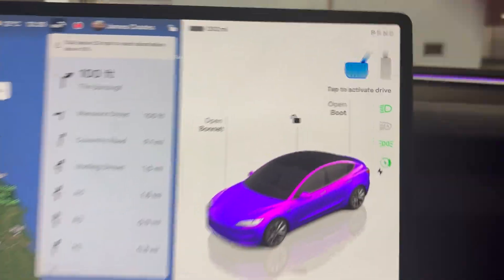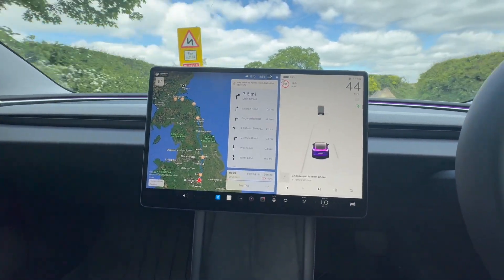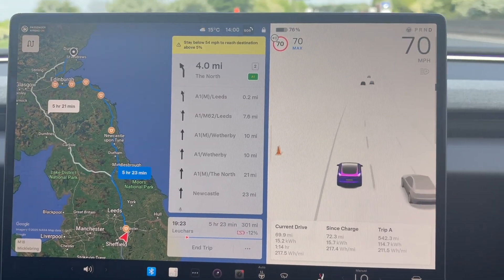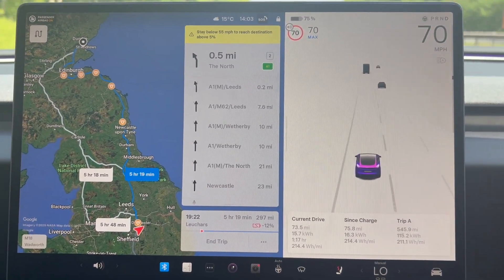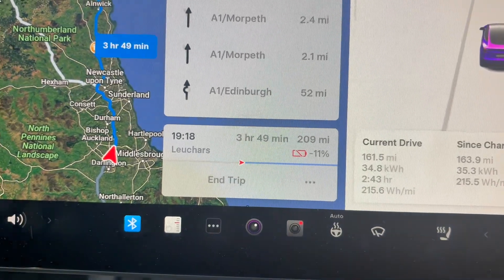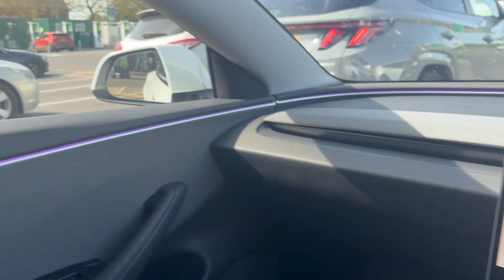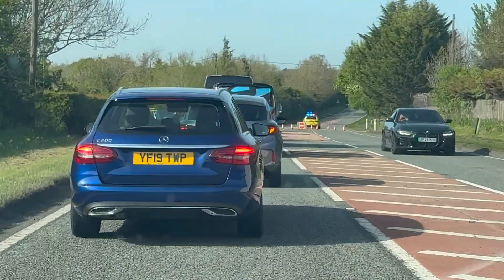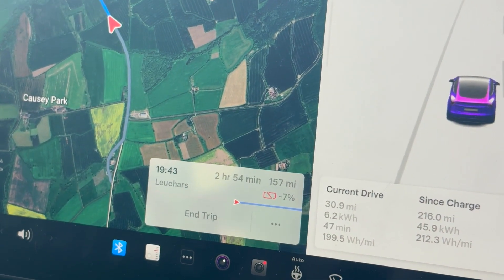Tesla Model 3 Highland Long Range RWD Range Test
This week we are testing the real world range of the 2025 Tesla Model 3 Highland. Rated range is 361 miles, lets see how far we get!!!